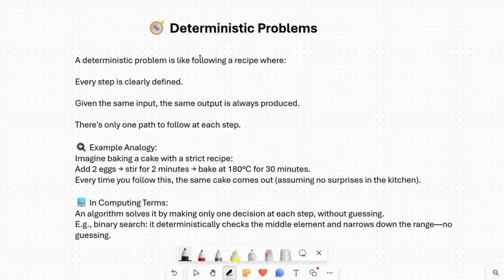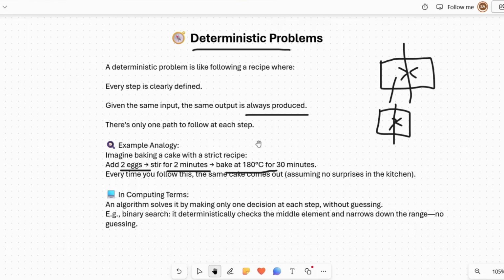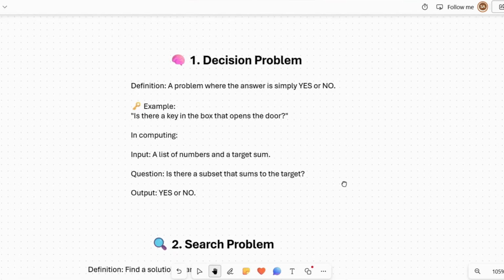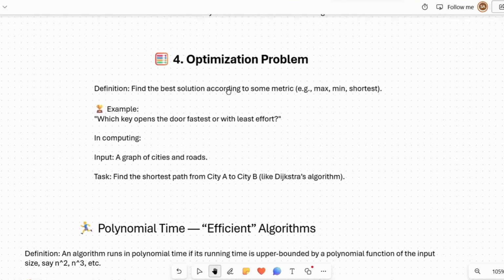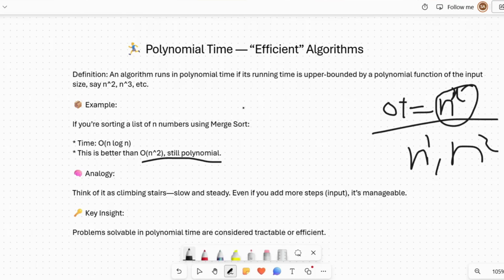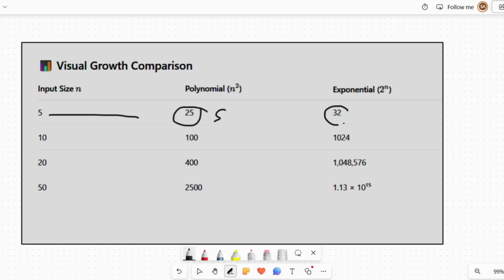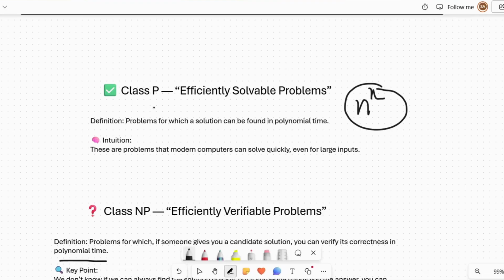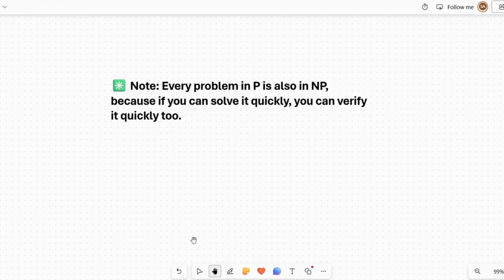Deterministic vs Non-Deterministic | P vs NP | Types of Problems in Algorithm Analysis (Lecture 2)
🔍 Welcome to Lecture 2 of our Algorithm Analysis Series!
In this tutorial, we dive deep into the types of computational problems and the complexity classes that define them. We break down foundational concepts like:

✅ Deterministic and Non-Deterministic Problems
✅ Search, Decision, Counting, and Optimization Problems
✅ Polynomial Time vs Exponential Time
✅ Understanding P and NP Classes

This lecture sets the stage for more advanced topics like NP-Completeness, reductions, and algorithm efficiency.

📌 Whether you're preparing for coding interviews, CS exams, or just love theoretical CS — this is a must-watch!